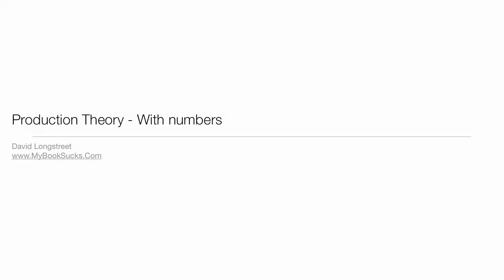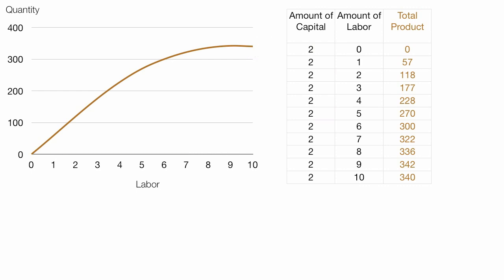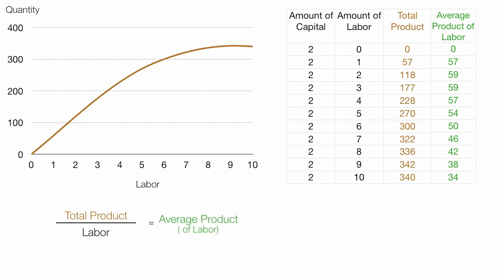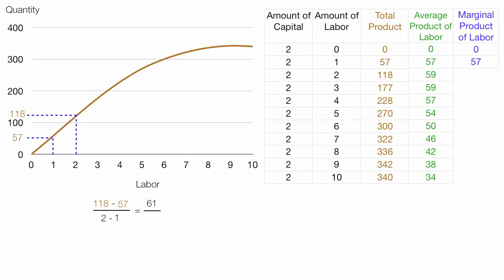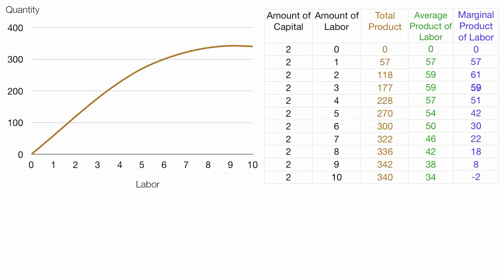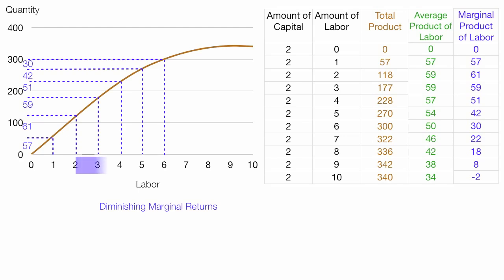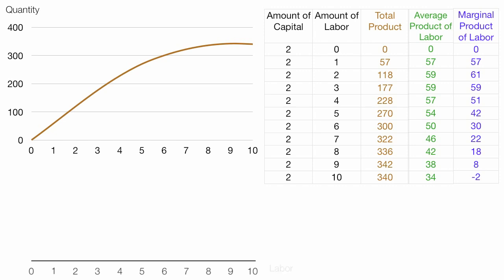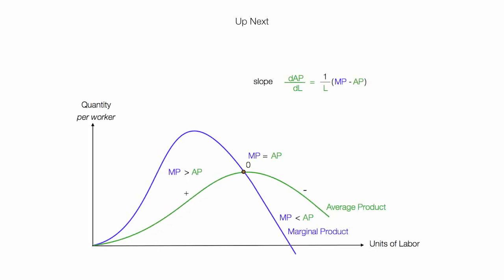How to calculate Average Product, Total Product, Marginal Product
Visual tutorial on production theory.  This video uses numbers to explain total product, average production, and marginal product.  These are typical topics discussed in economics and especially microeconomics  classes.